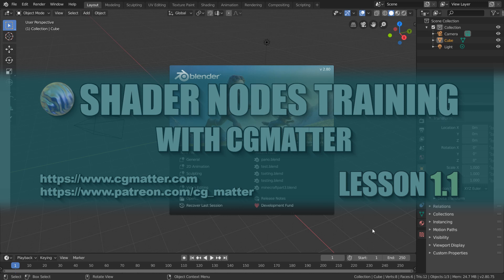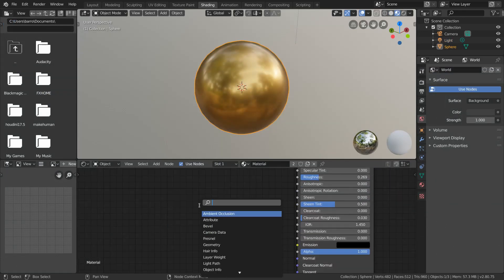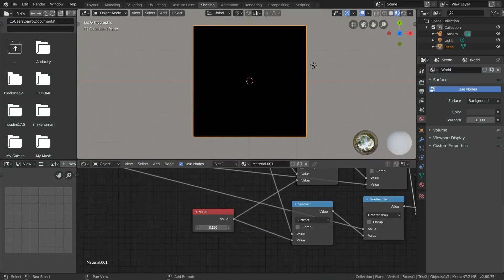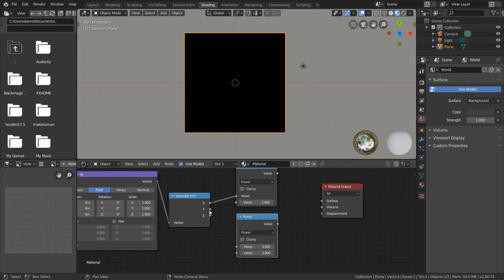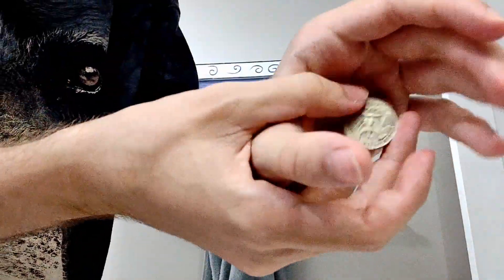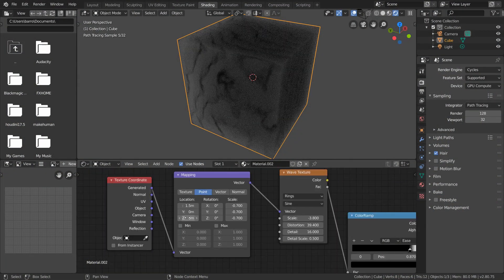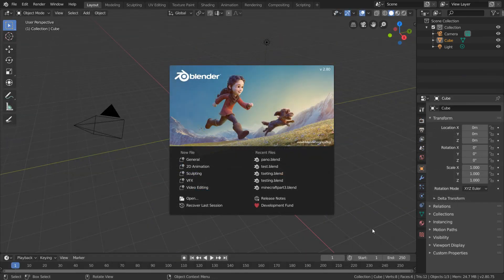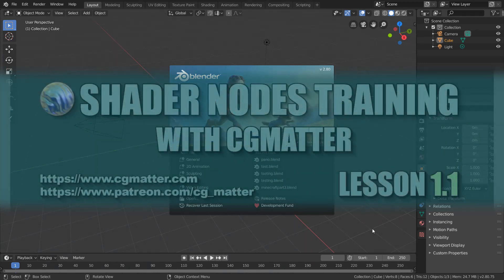Blender Shader Nodes Training 1.1 - Introduction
Blender shader nodes training is a course designed to teach anyone (including beginners) how the shading system in blender works. These lessons are designed to be short and digestible so enjoy!